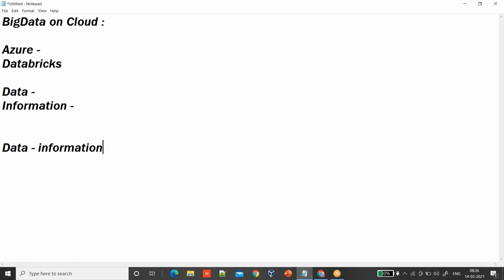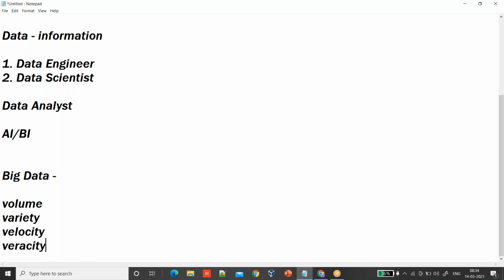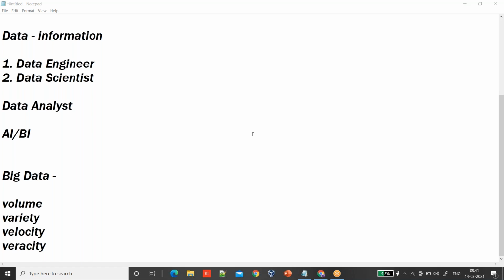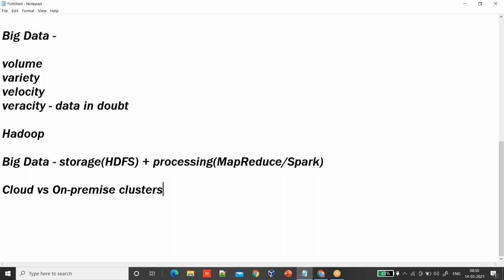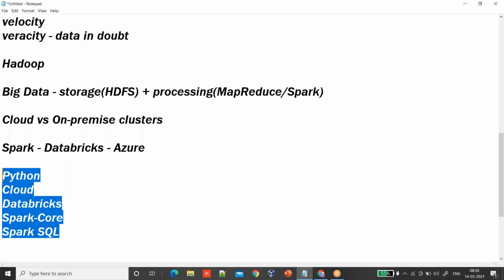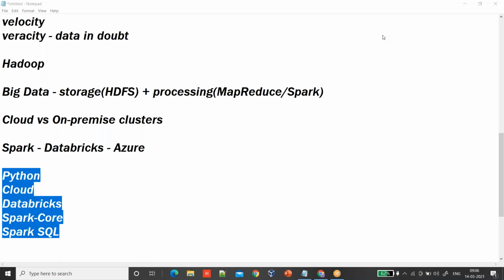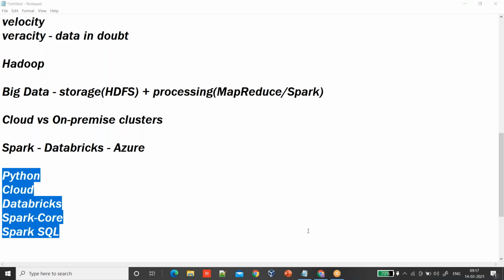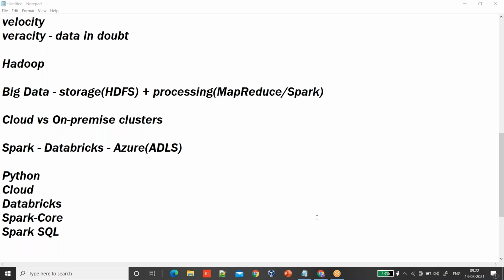Big Data on Cloud Demo